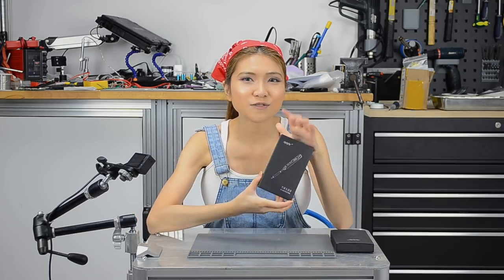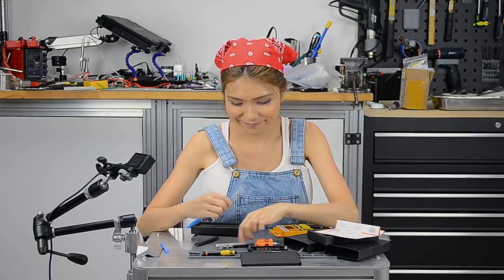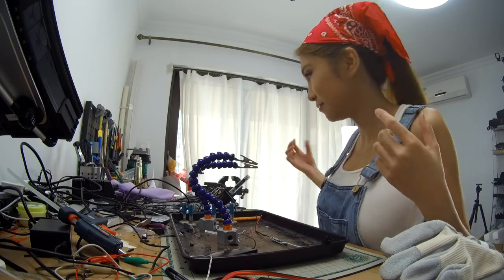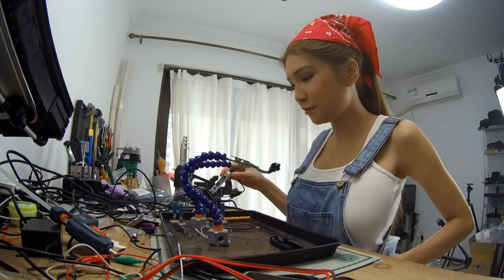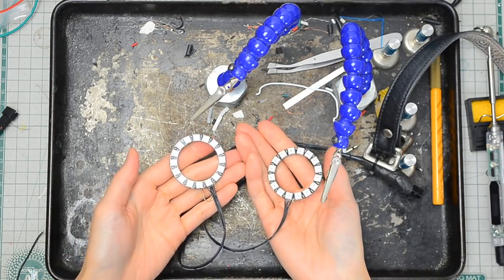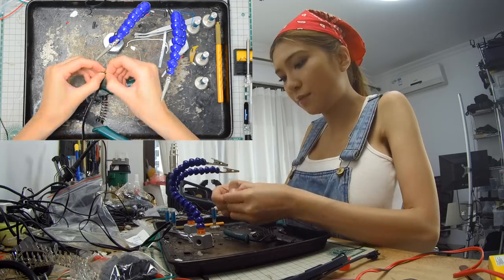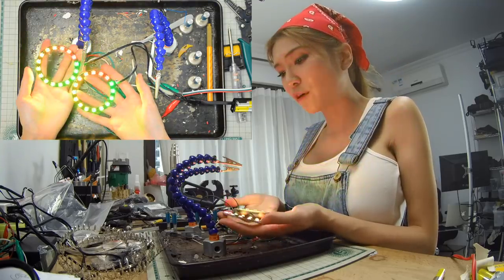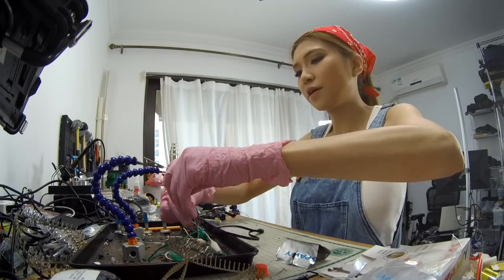TS-100 Soldering Iron & LED Pigtail Rings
Bit of a review, bit of a build- nothing fancy.